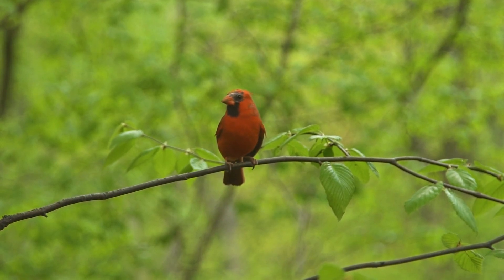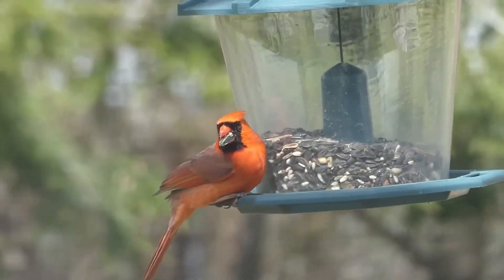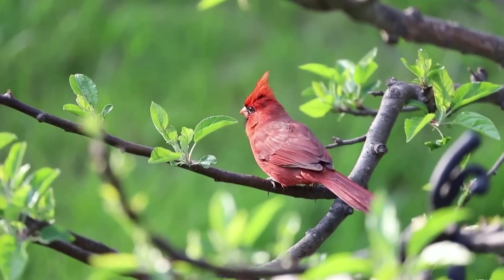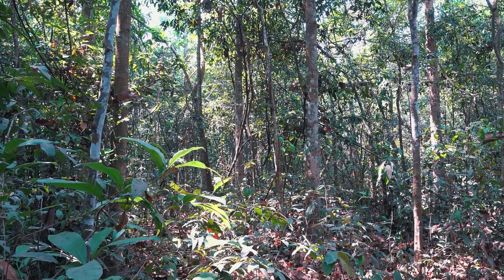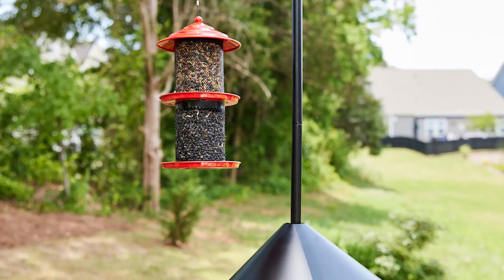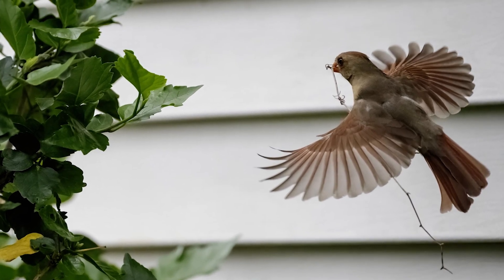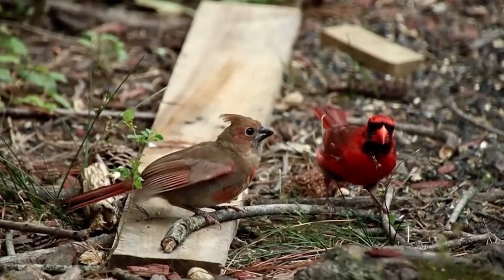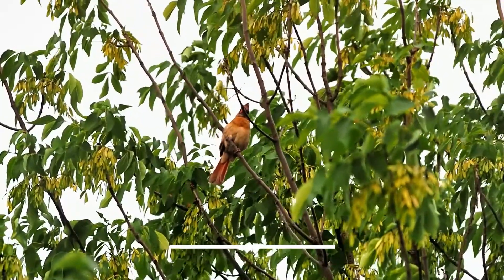12 Proven Tips to Attract Cardinals to Your Yard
Northern Cardinals are one of the most beloved and iconic backyard birds in North America, known for their vibrant red feathers and cheerful songs. If you'd like to enjoy watching more of these birds in your yard, this video is definitely for you. We’ll walk you through 12 simple strategies to turn your backyard into a cardinal haven. From picking the right feeder to planting their favorite berry bushes. These tips can help you enjoy the company of cardinals year-round.

*** Our window feeders are marked down to $17 on Amazon all summer! (makes a great gift 🎁 and helps support our small channel)

Thanks again for taking the time to watch our video!